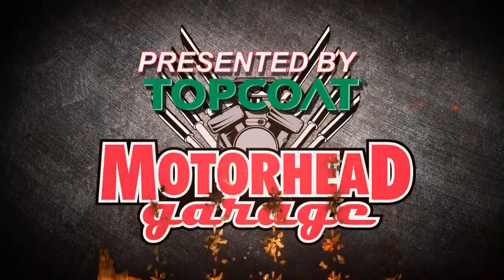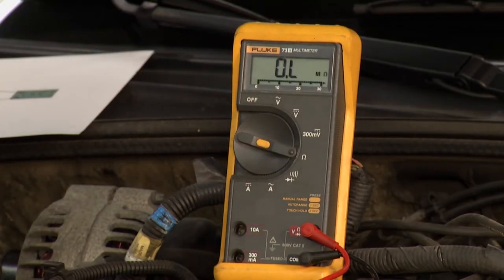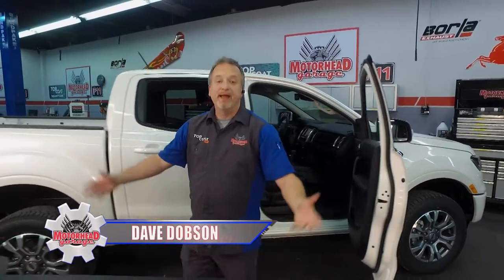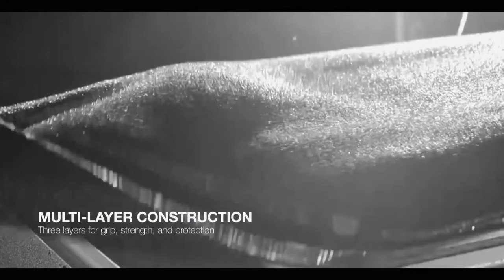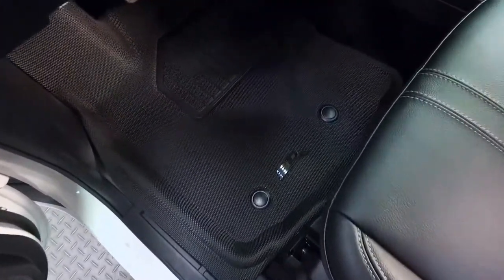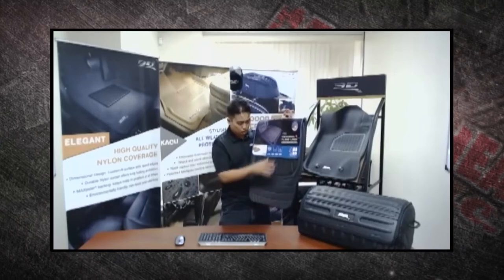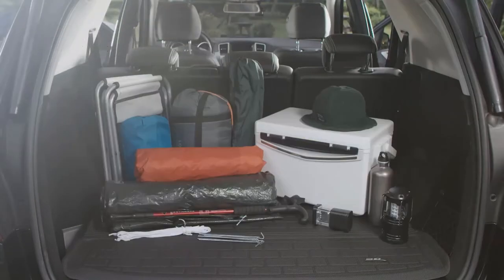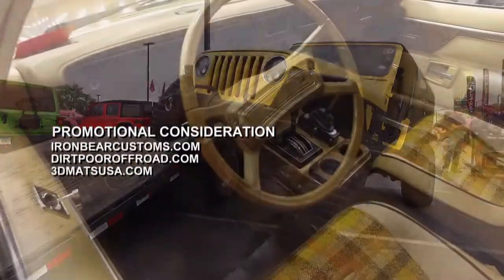Motorhead Garage Episode 2011 Segment 4 3D Mats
Motorhead Garage Episode 2011 Segment 4

3D Mats